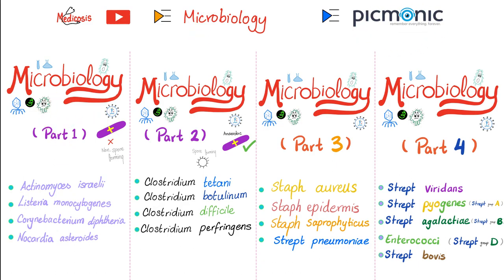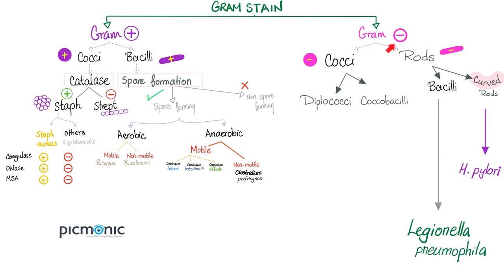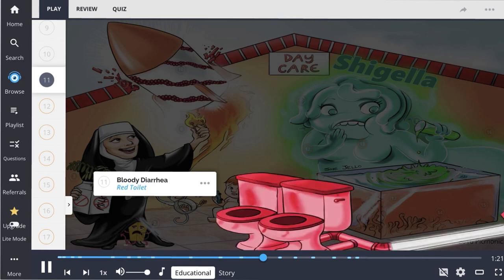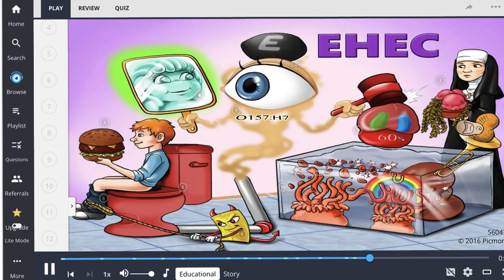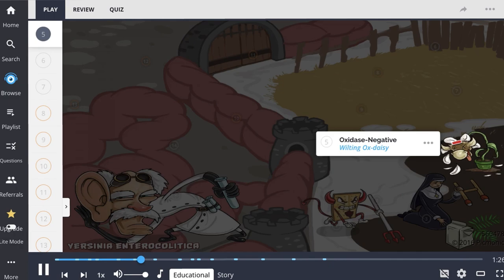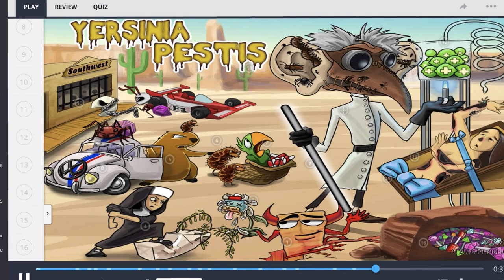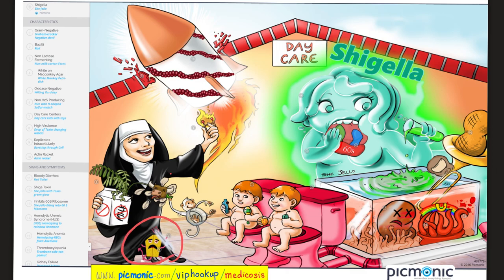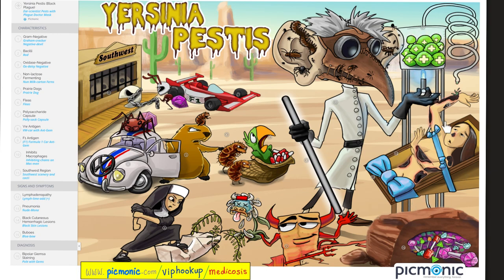Microbiology with Picmonic | Shigella, EHEC, HUS, Yersinia enterocolitica & pestis | Part 11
Microbiology with Picmonic | Shigella, EHEC, HUS, Yersinia enterocolitica & Yersinia pestis | Part 11.